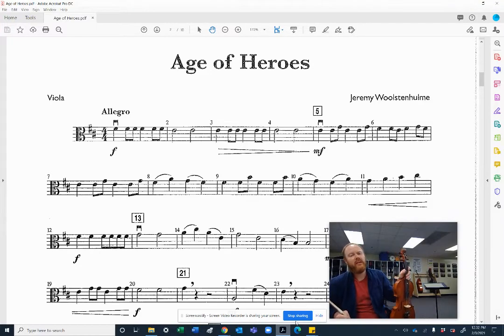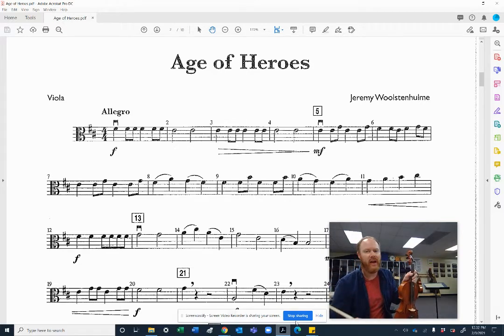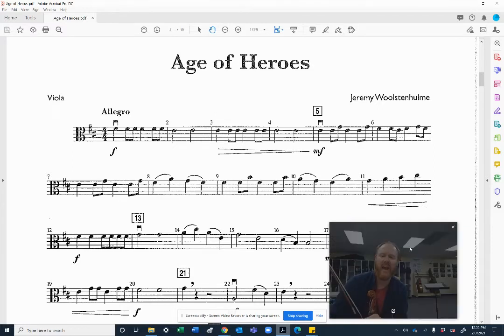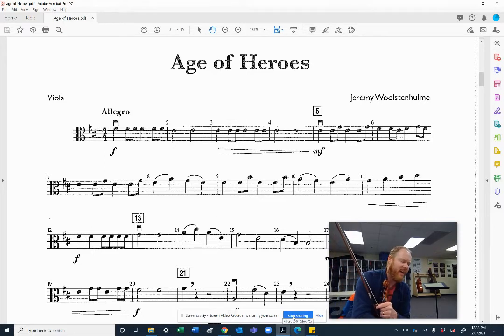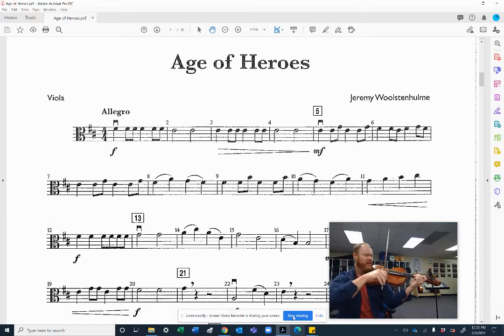Viola Age of Heroes 1-10